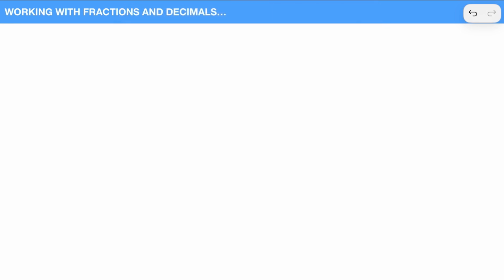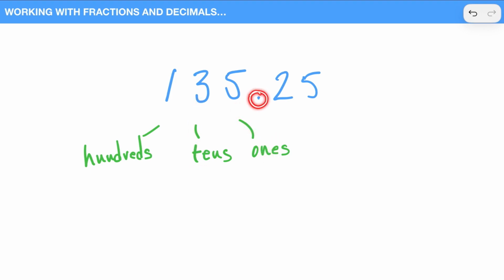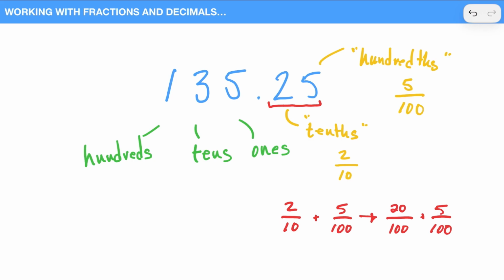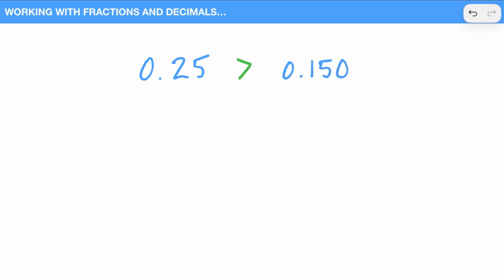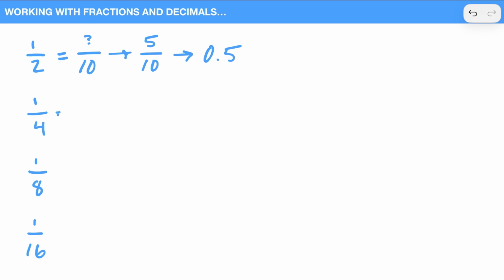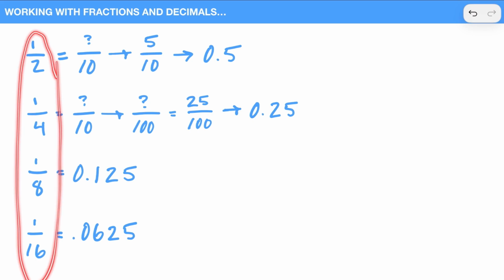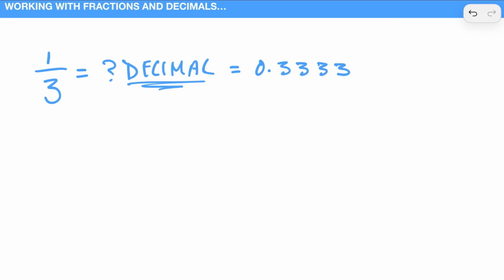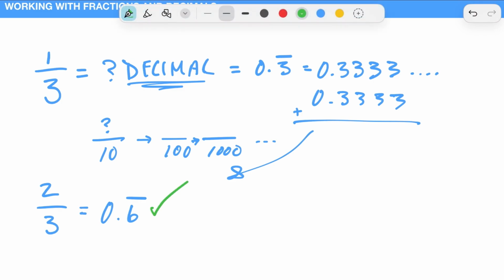Working with FRACTIONS and DECIMALS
This video explains how to switch between and understand the relationship between fractions and decimals.